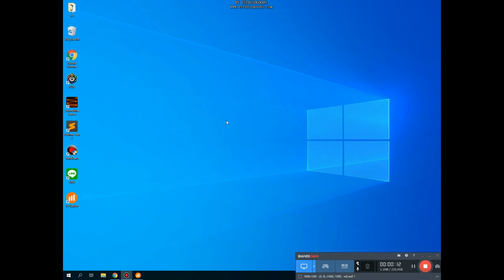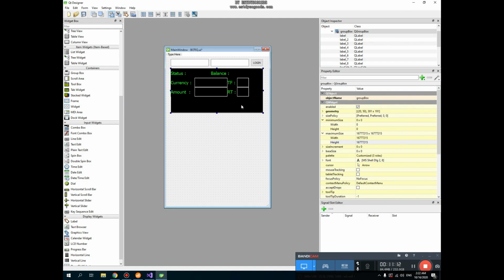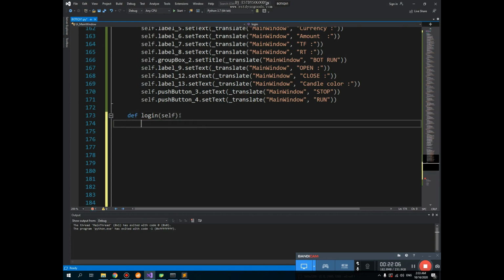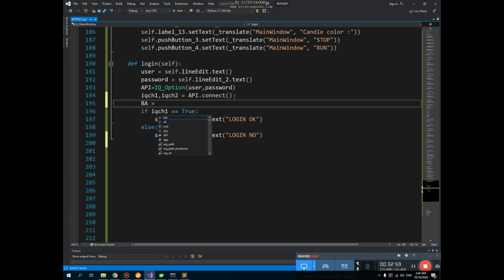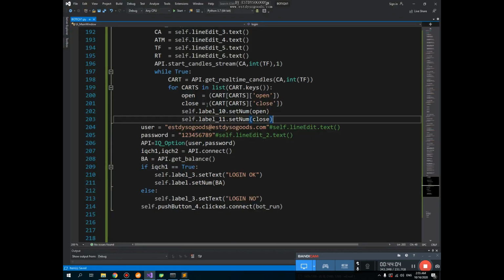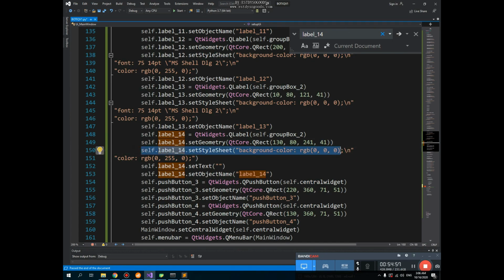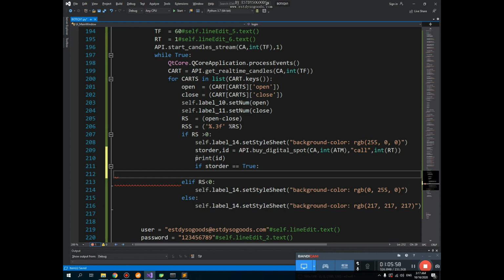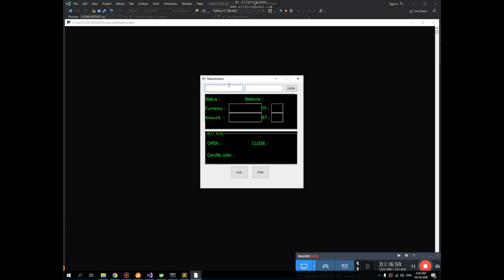EN : Practical section for IQ Option bot making EP.1 | Make a bot based on candlestick colors Python